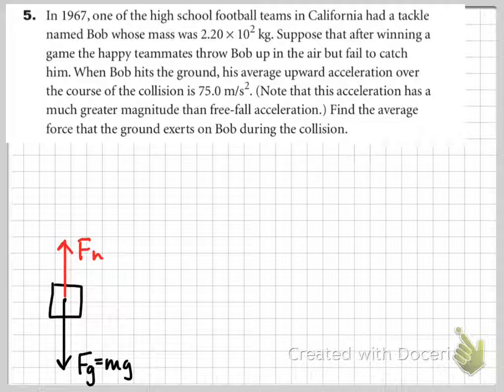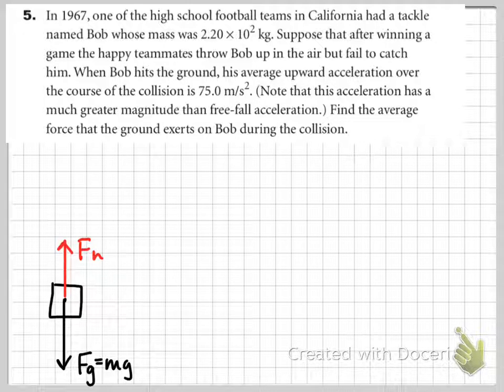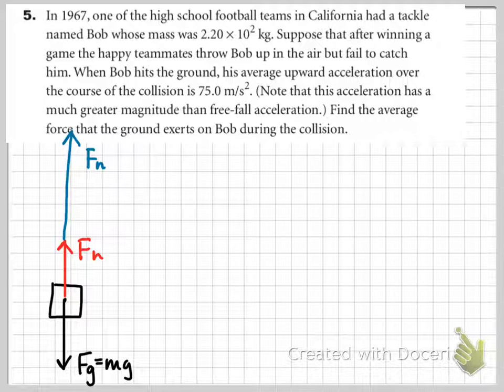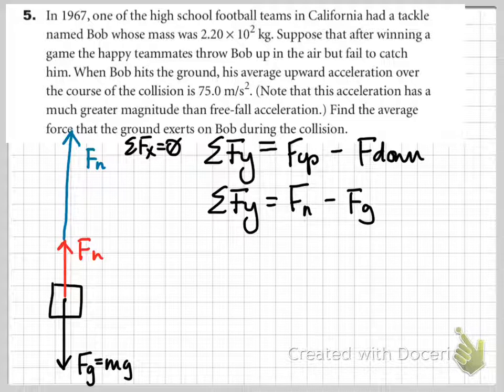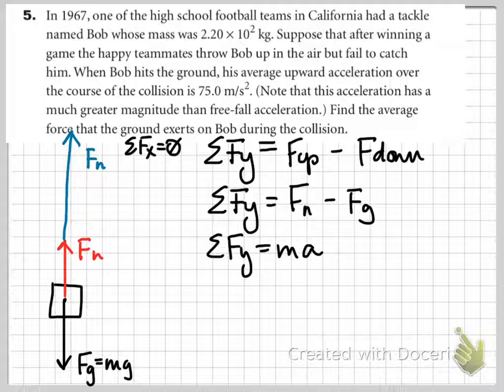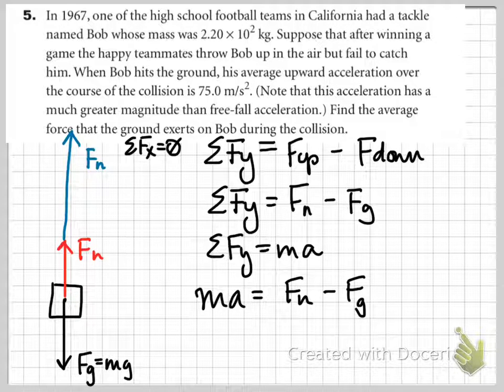physics 4b WS hints #5